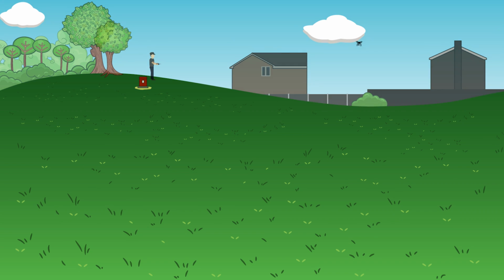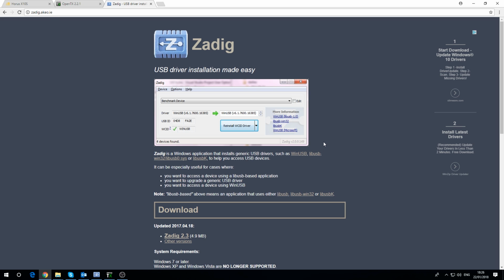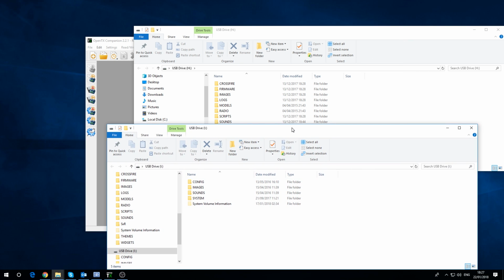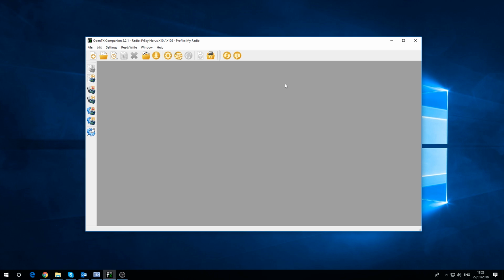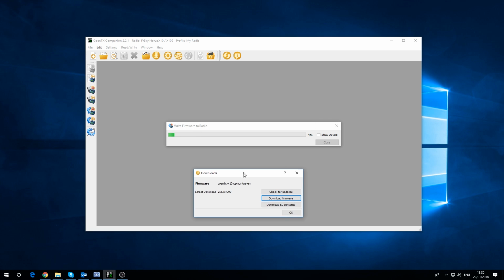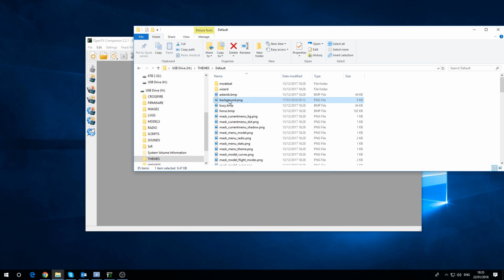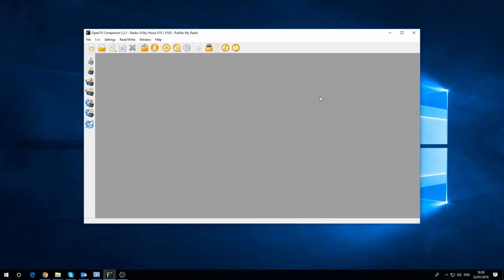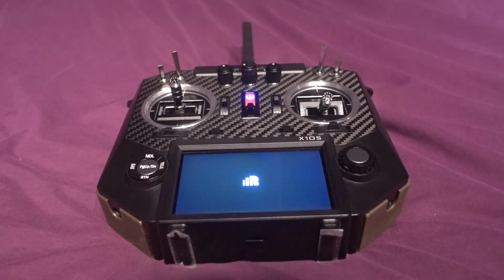Frsky X10 / X10S OpenTX Flashing And Reversal